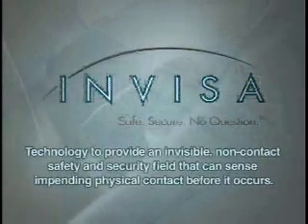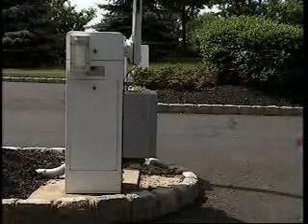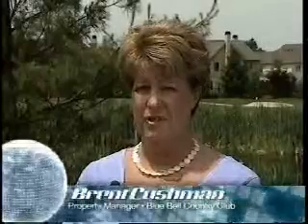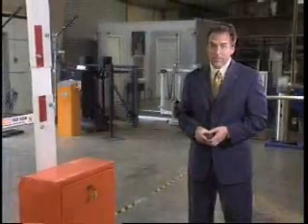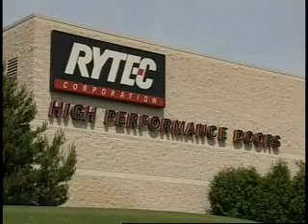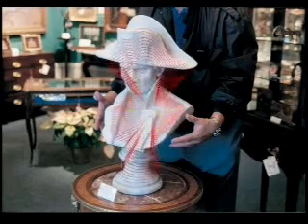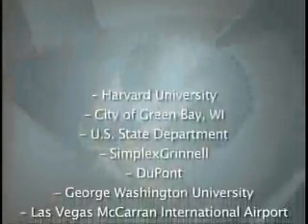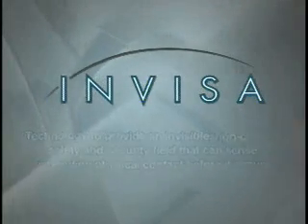Smartgate barrier safety sensor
SmartGate™ - a barrier arm and gate safety sensor that detects practically any object in its way - from a pedestrian and a cyclist to a truck - and immediately halts and reverses the movement.